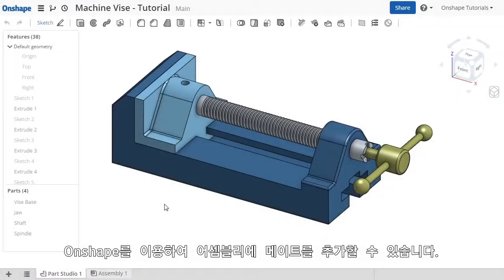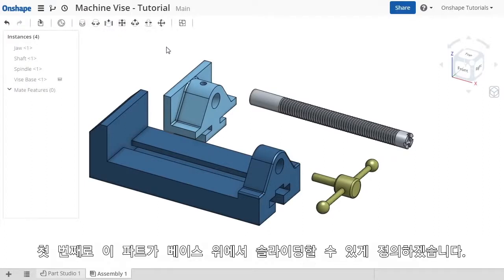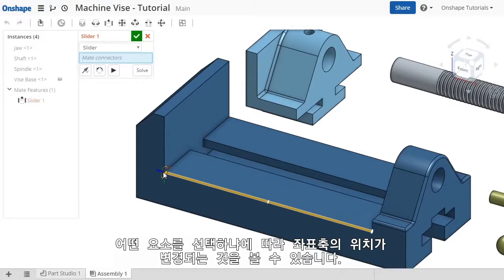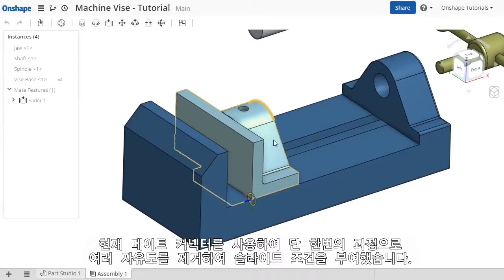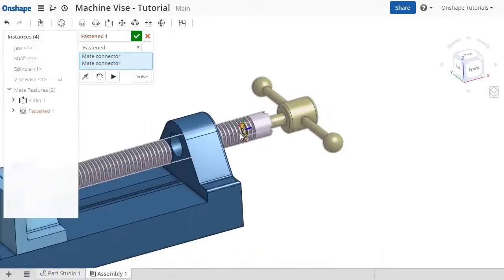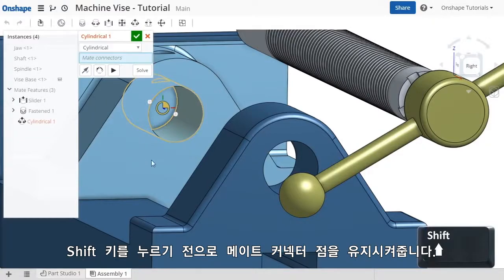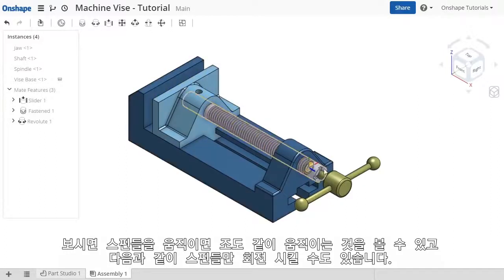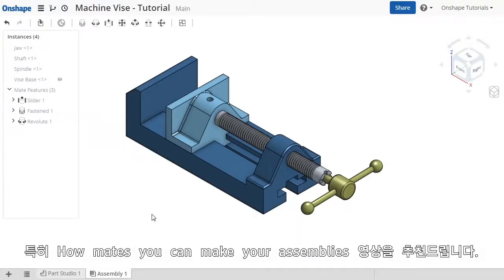11장 ASSEMBLIES & MATING - Assembly Mates(한글자막)